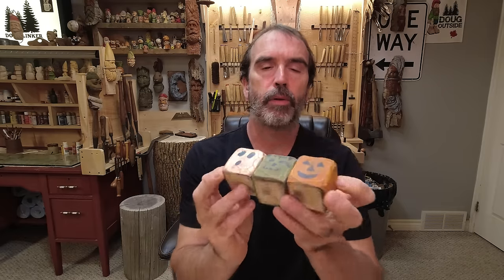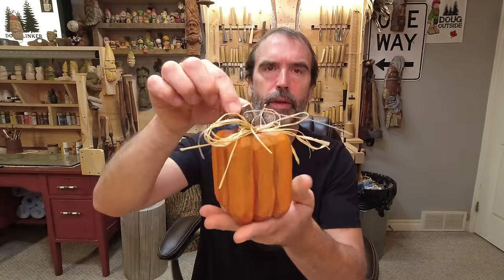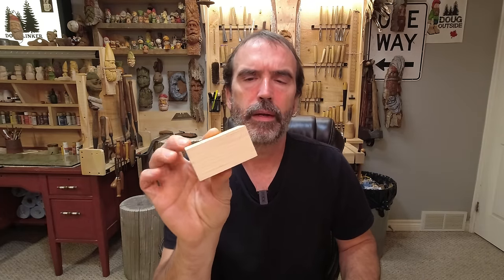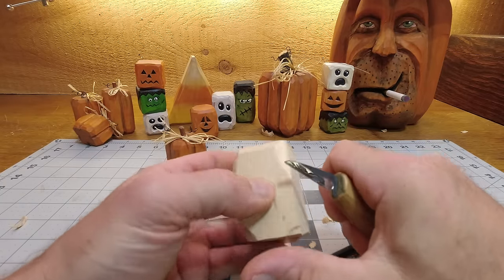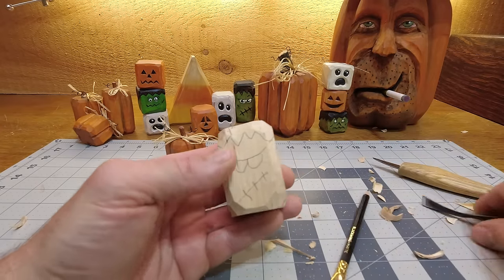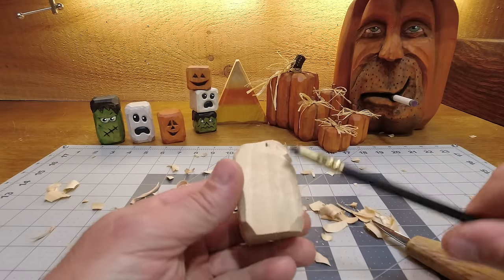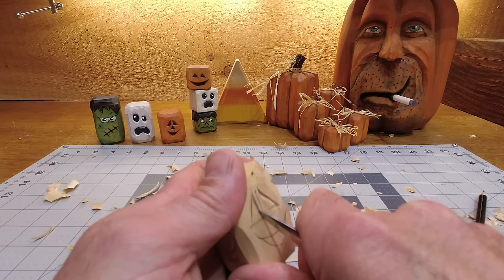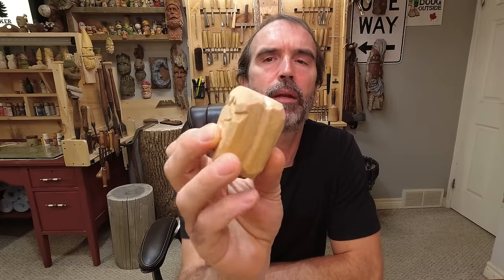Easy Carve Blocks for Halloween / Fall